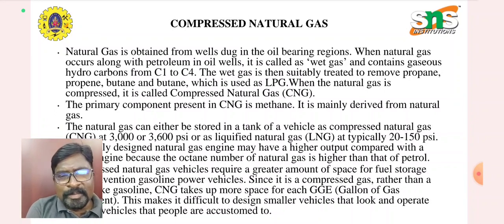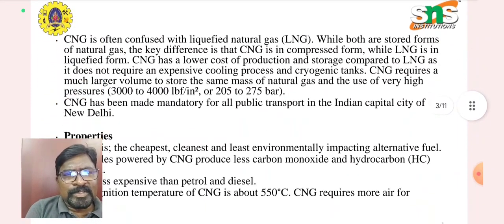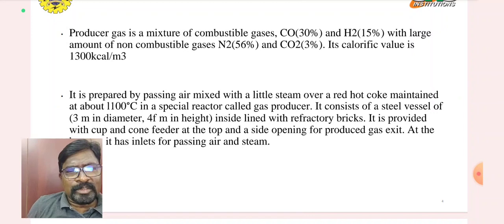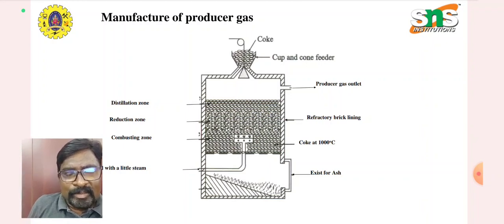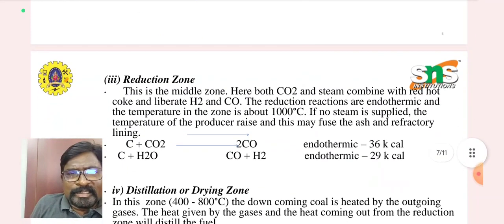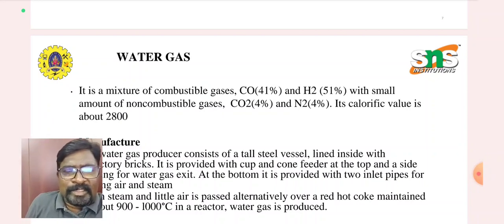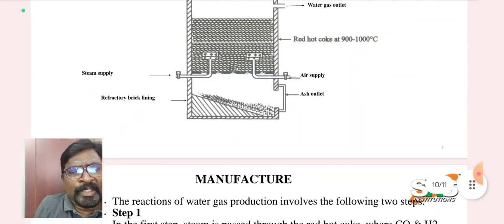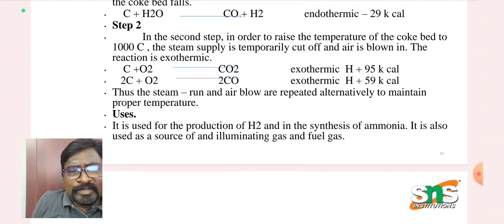Gaseous Fuels | Dr K Senthil Kumar | SNS Institutions